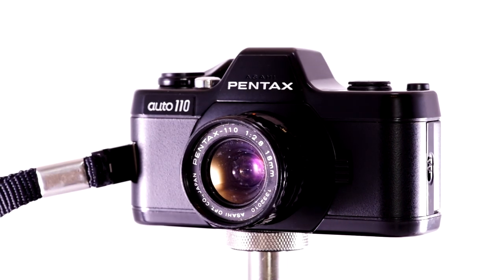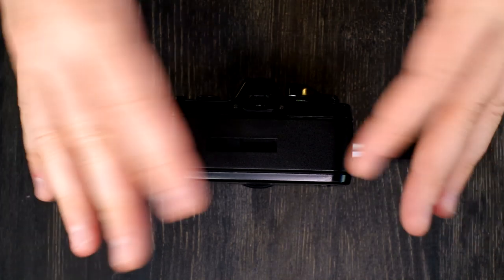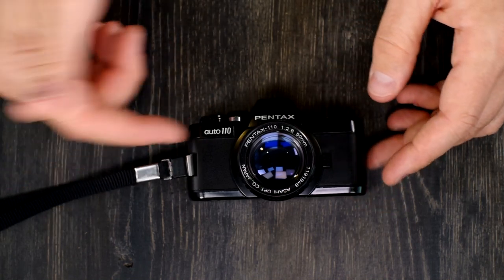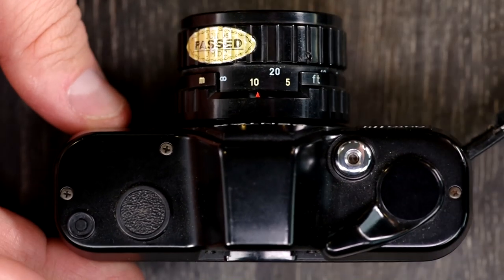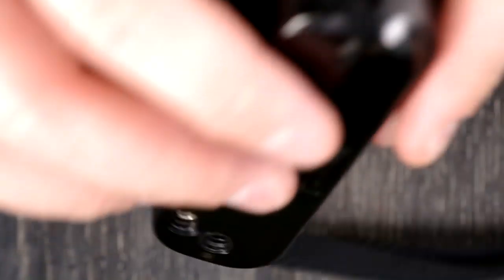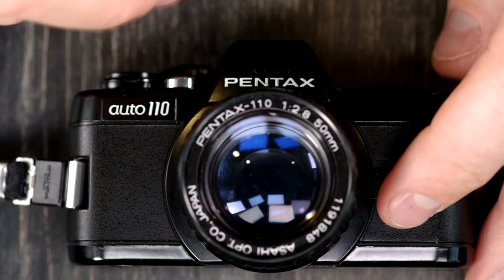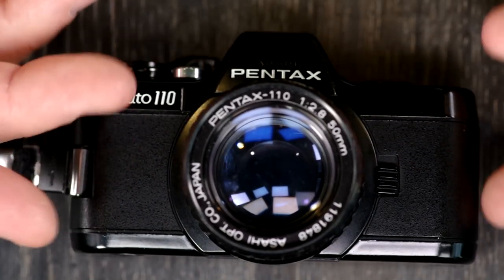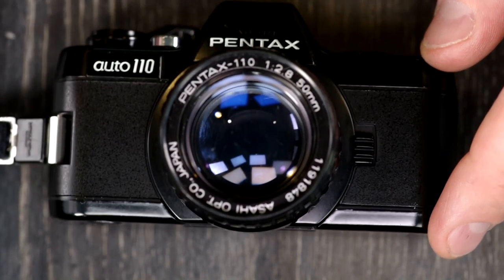Pentax Auto 110 Video Manual 1: Overview (Features, Buttons, and Functions)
The Pentax Auto 110, the swan song  system for 110 film, arrived when the sales decline, general poor performance, and cost to value ratio of 110 film made it clear that the format was soon to be obsolete. That said, the camera's engineering and overall system quality demonstrate that the Pentax 110 system can deliver fantastic and captivating results. The Auto 110, the simpler of the two Pentax 110 SLRs, supported by the 110 lens system, presented cost- and size-conscious photographers with a quality system that was easy to carry. This video series looks at the Pentax Auto 110, the Pentax Auto 110 lenses, and describes the features, functions, and uses of the camera. This video series also provides tips on how to easily and cheaply expand your Pentax 110 system to make it more usable and versatile.

Video Index:
Skip the Intro: 0:15
Pentax Auto 110 Overview: 0:42
Pentax Auto 110 Features -- Top: 8:08
Pentax Auto 110 Features -- Front: 8:46
Pentax Auto 110 Features -- Bottom: 9:14
Pentax Auto 110 Features -- Back: 9:28
Pentax Auto 110 Features -- Inside: 9:39
Notes on the Pentax Auto 110: 10:19
Things NOT to do with your Pentax Auto 110: 14:19
Like this Video and Subscribe to the David Hancock Channel: 17:49

Gear I used for Filming and Editing:
Audio Processing- Sound Forge